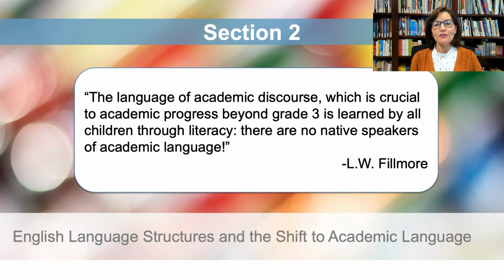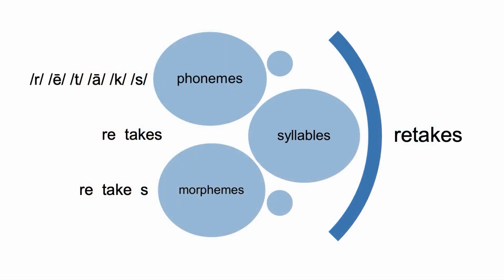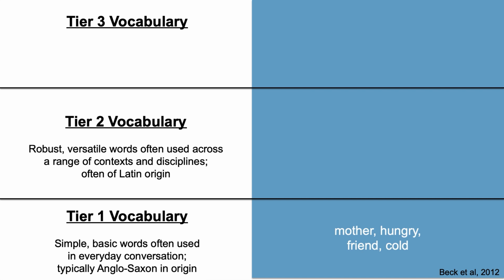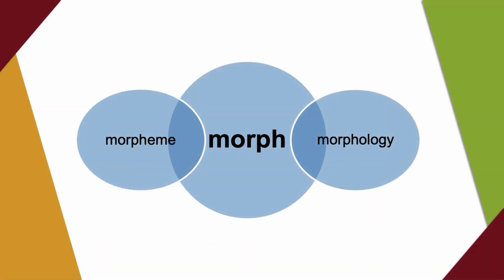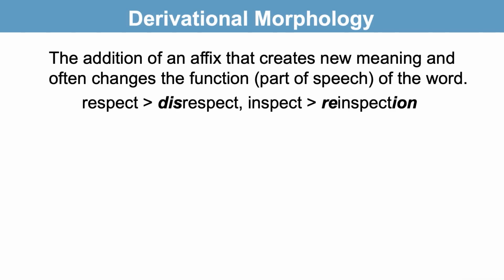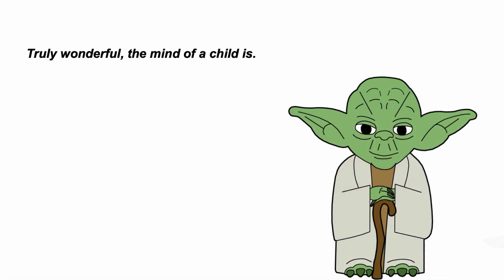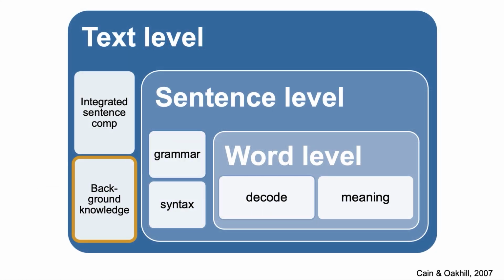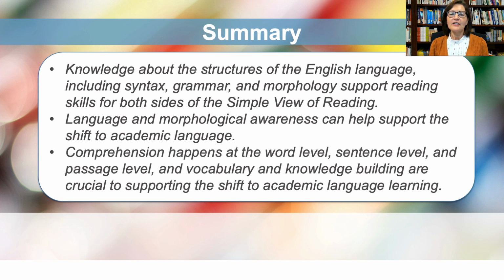Module 9 Section 2 The Shift to Academic Language